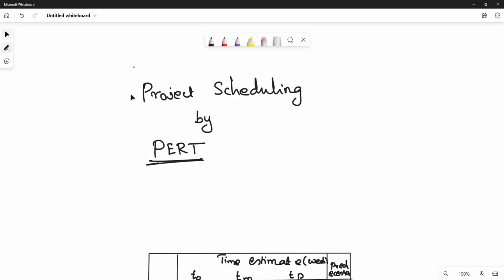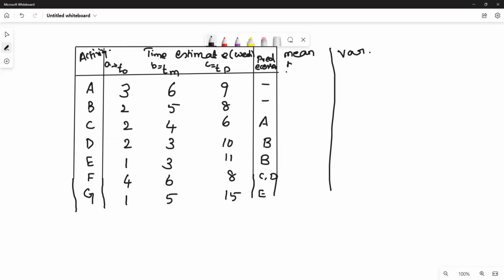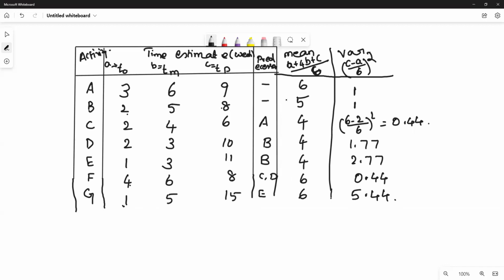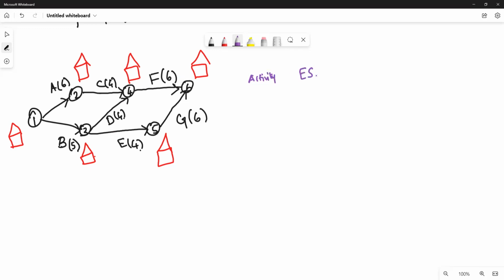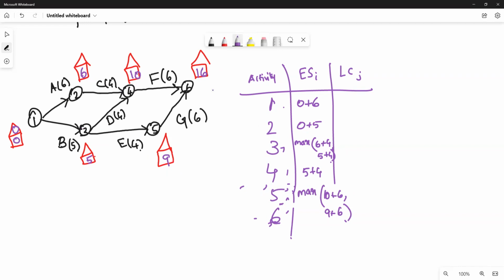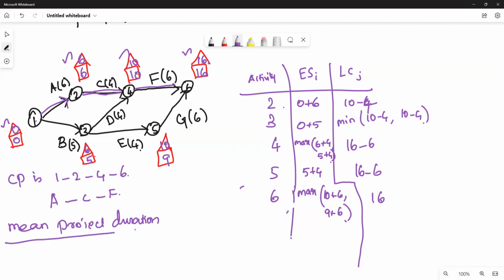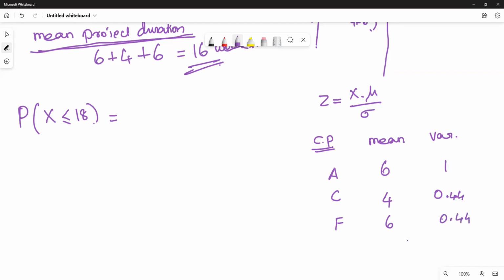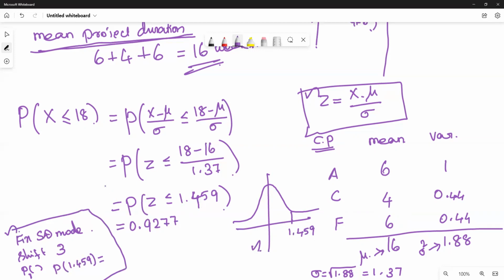Project Evaluation and Review Technique/PERT